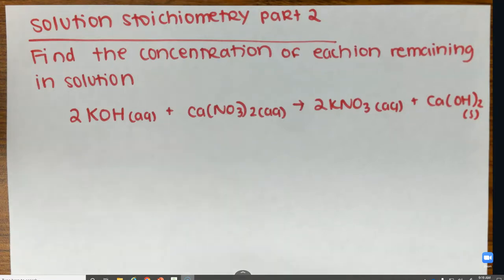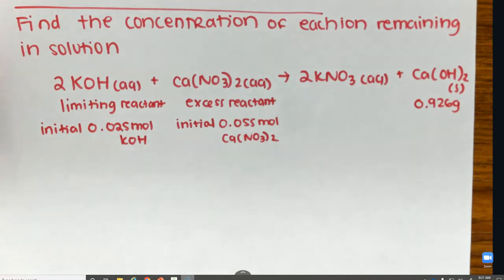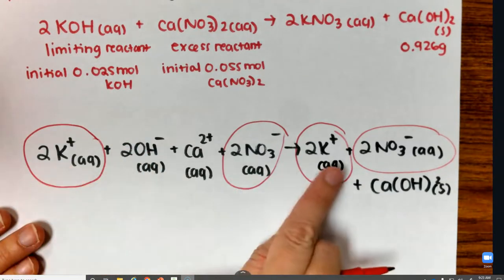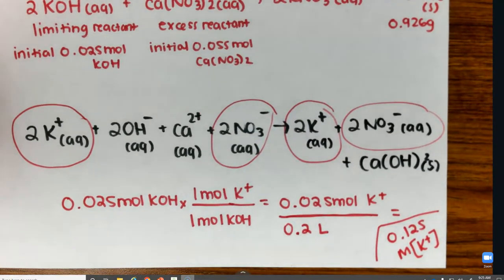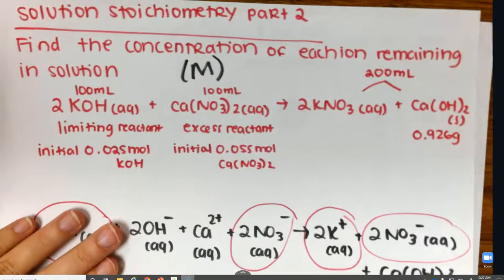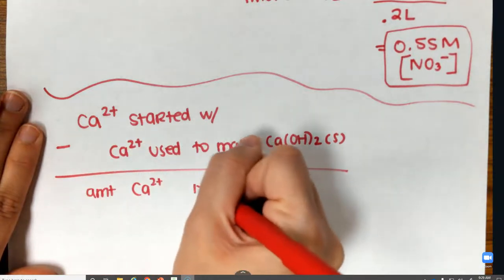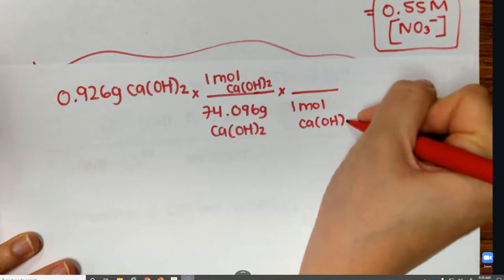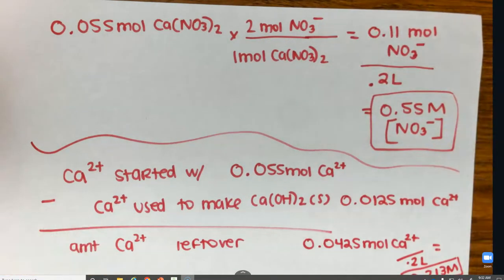How to do Solution Stoichiometry for AP Chem Part 2 (ion concentrations)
How to do Solution Stoichiometry for AP Chemistry Part 2 (solving for ion concentrations)